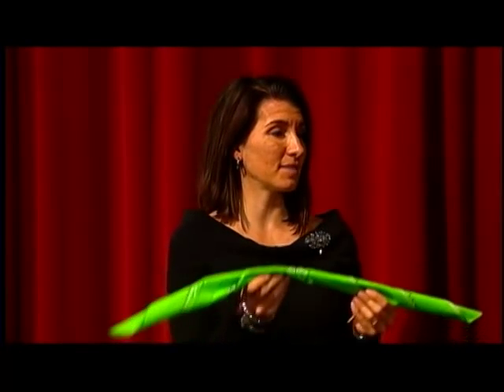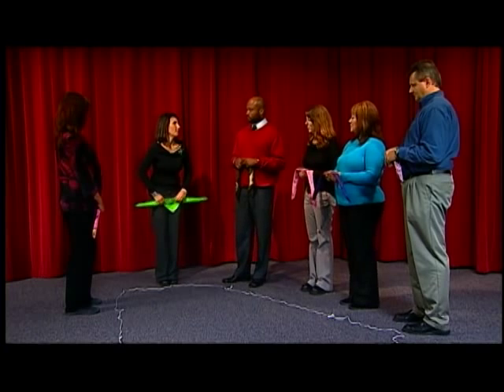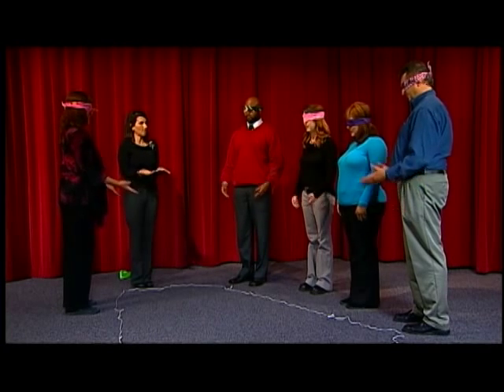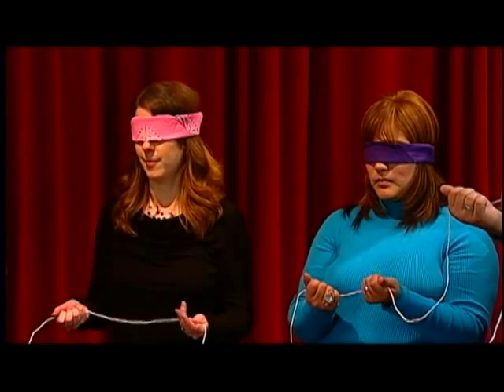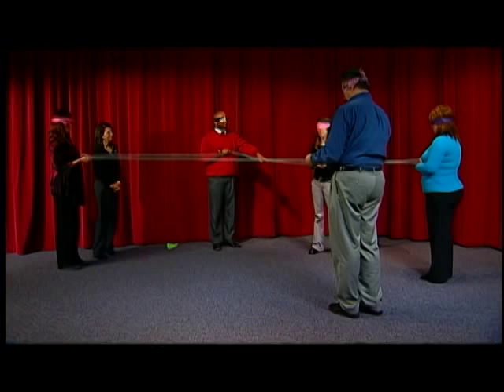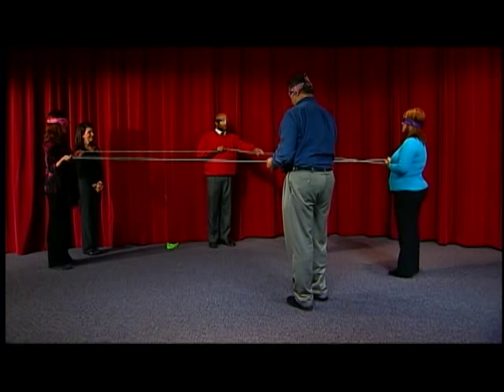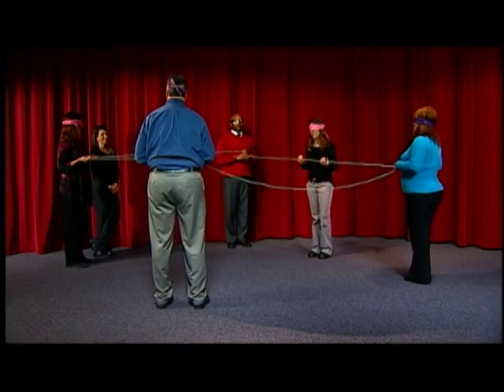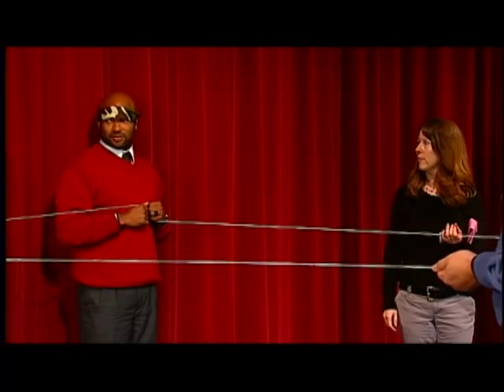Facilitator Toolkit - "Blindfold Activity 1" - Experiential Learning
The National Healthy Marriage Resource Center (NHMRC) is a clearinghouse for high quality, balanced, and timely information and resources on healthy marriage. The Facilitator Toolkit videos are designed as resources for relationship education facilitators.